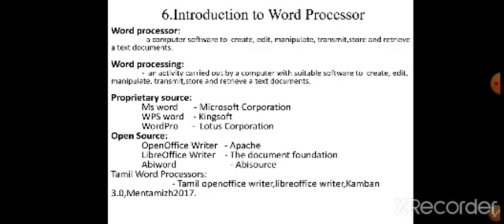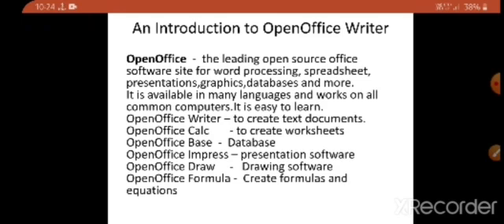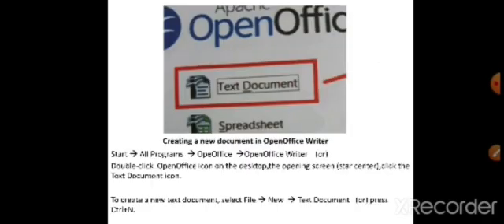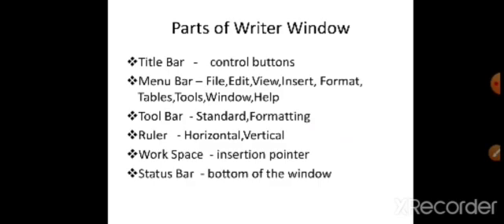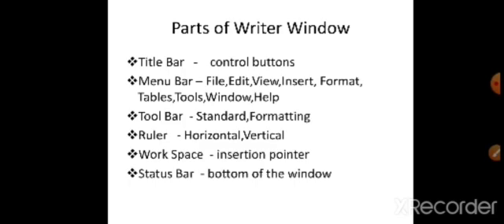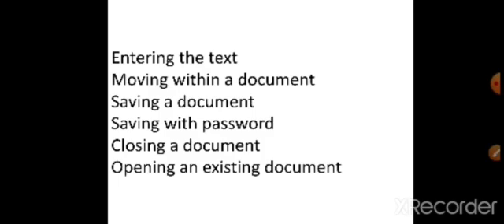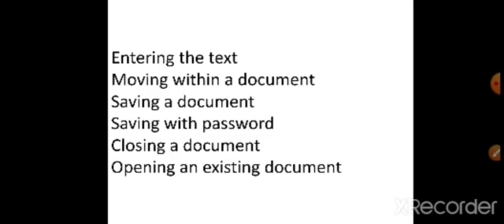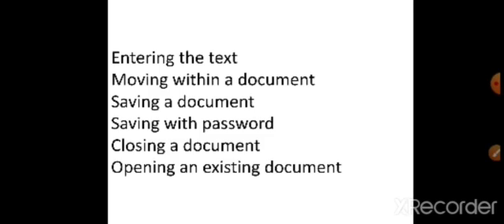XI CA ch 6 part 1